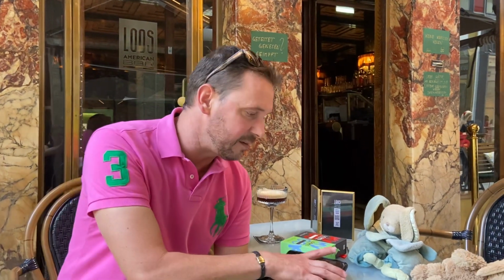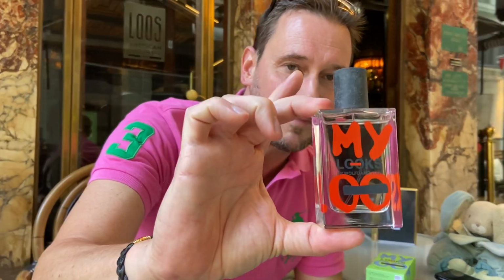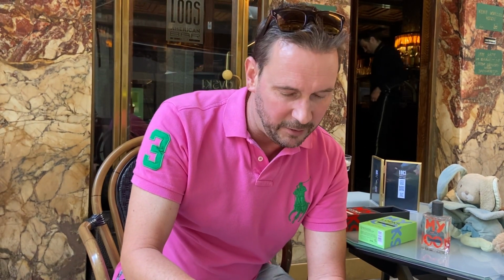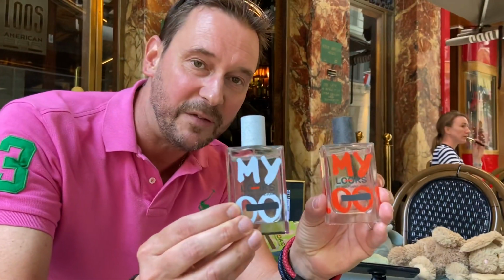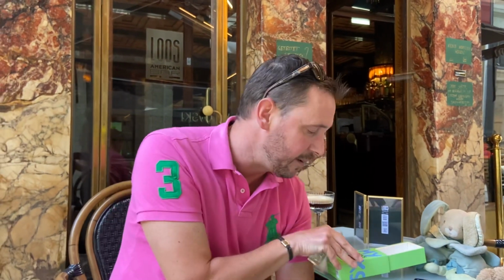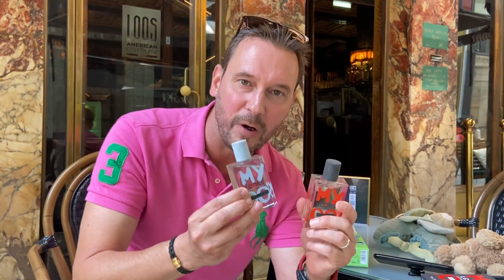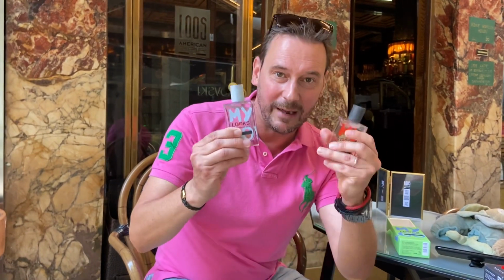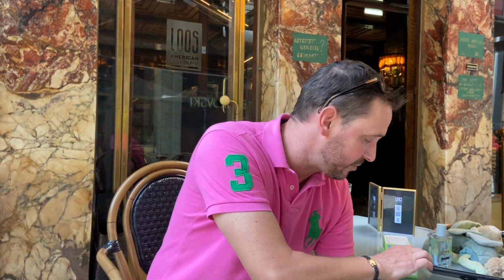My Looks by Wolfgang Joop (2020 & 2021) fragrance review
A new LOOK at fragrance making!